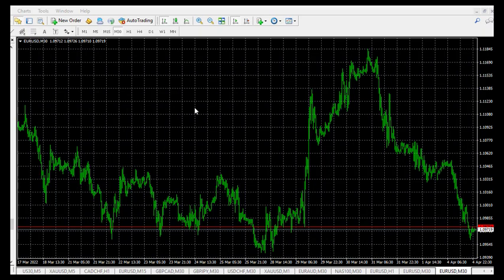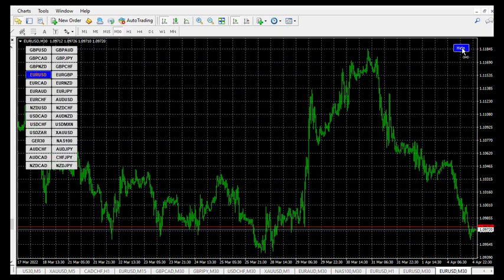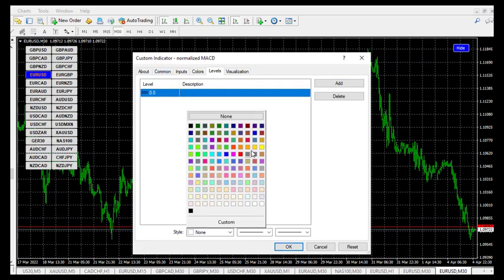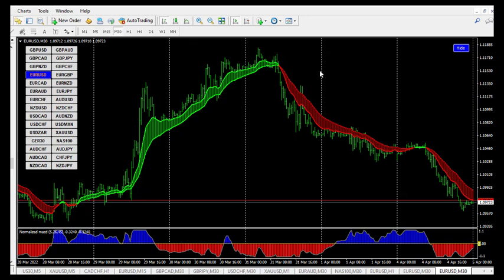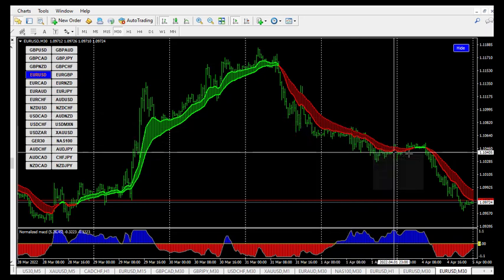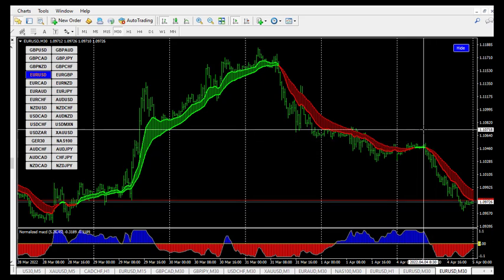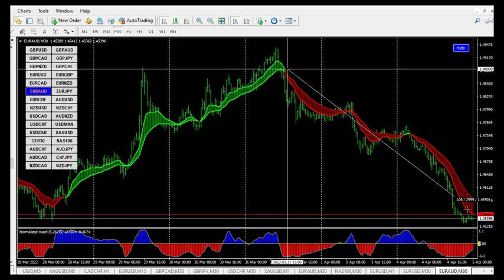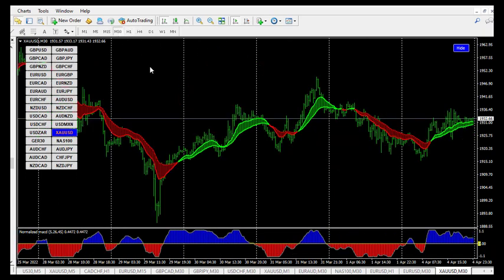SIMPLE FOREX TRADING STRATEGY ---MT4